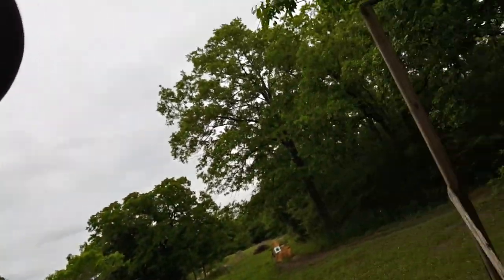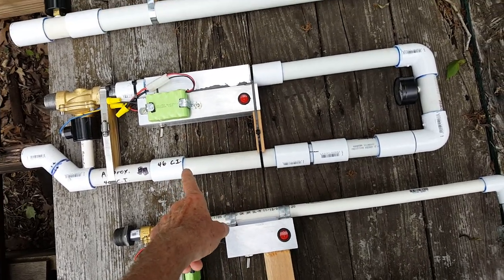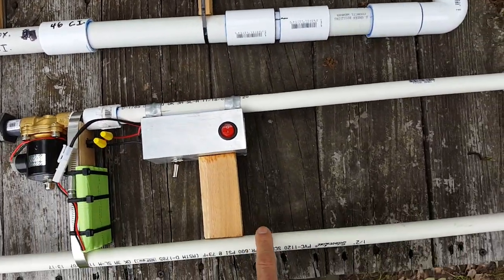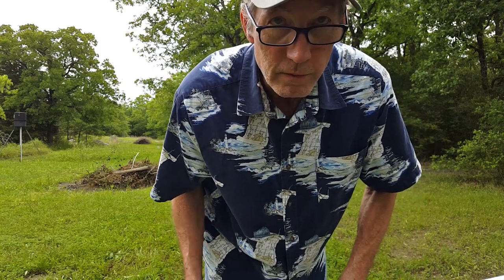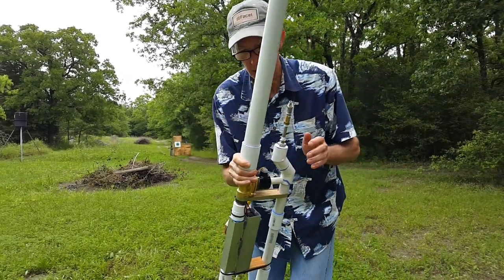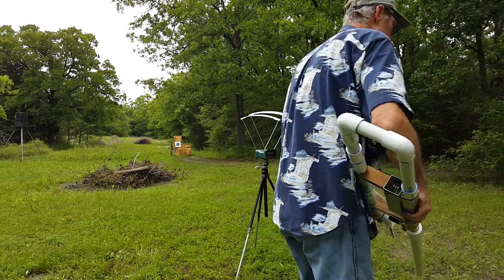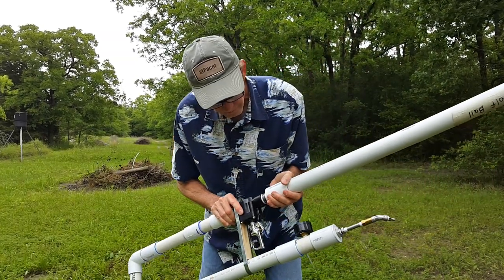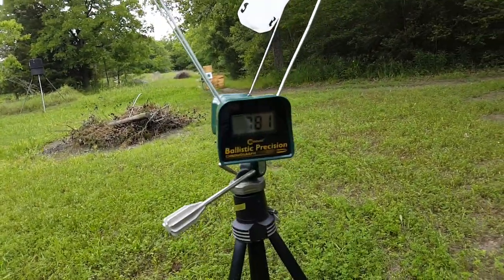3 Air Cannon Comparisons With Golf Balls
Today I compare 3 different air cannons, shooting golf balls through the chronograph to see which one performs best. Enjoy!